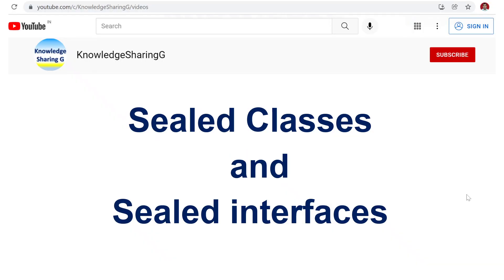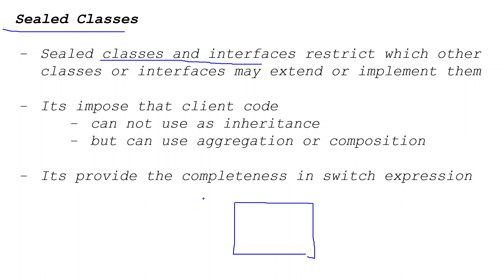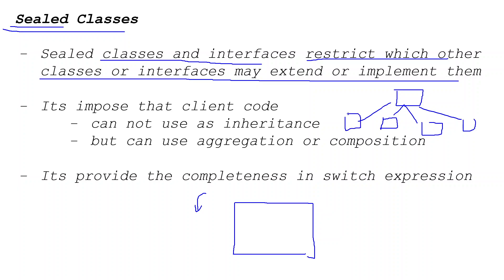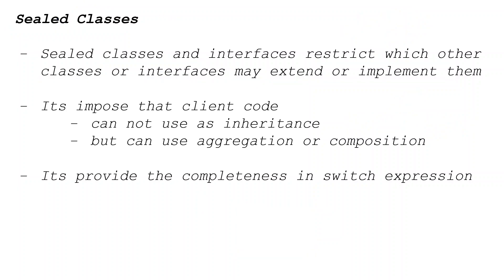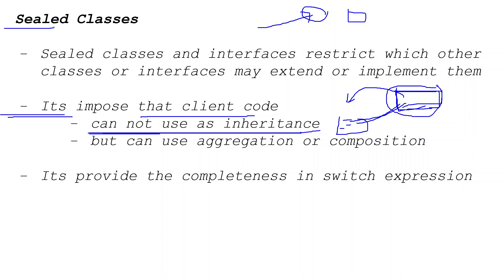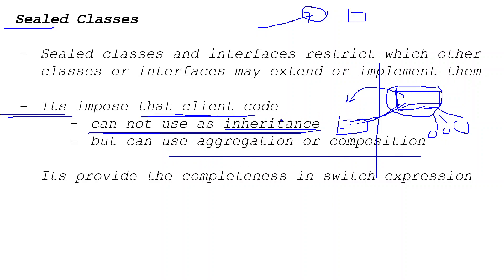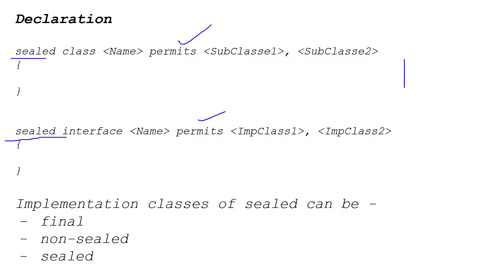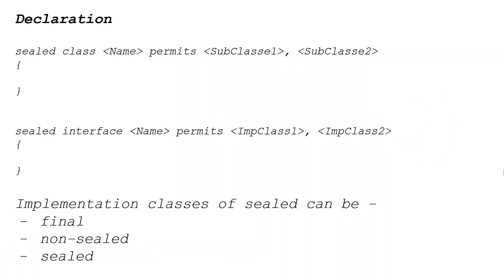Sealed Classes and Sealed interfaces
Sealed classes and interfaces restrict which other classes or interfaces may extend or implement them
 - Its impose that client code
              can not use as inheritance
              but can use aggregation or composition
 - Its provide the completeness in switch expression

Knowledge Sharing
Knowledge
Sharing
KnowledgeSharing
KnowledgeSharingG